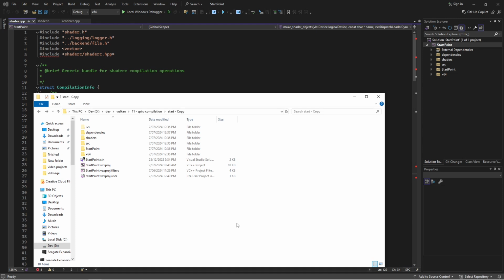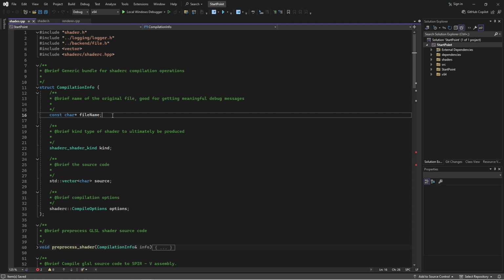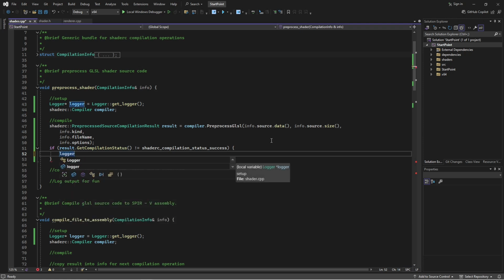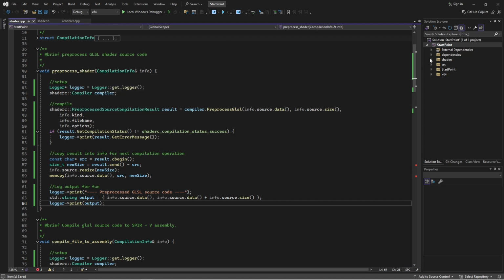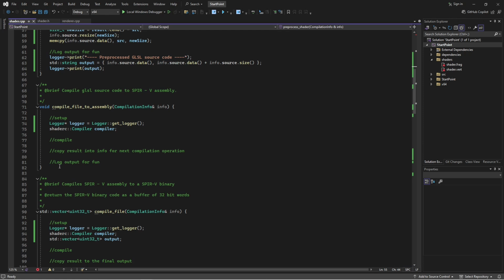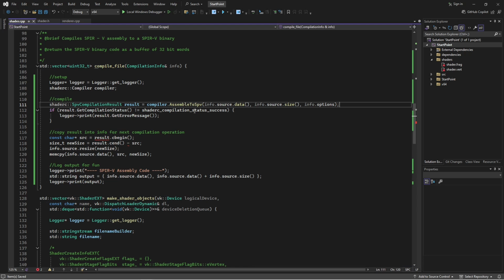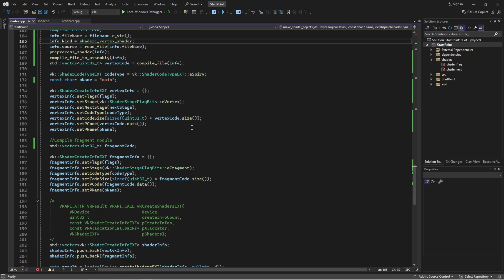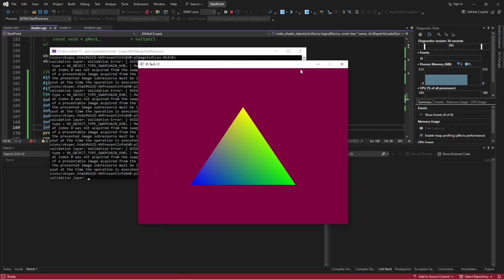Vulkan with C++, Stage 11: Runtime Shader Compilation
X: @blindspotsoft